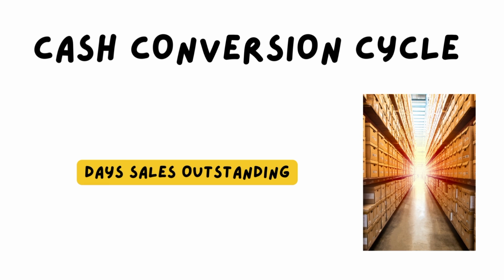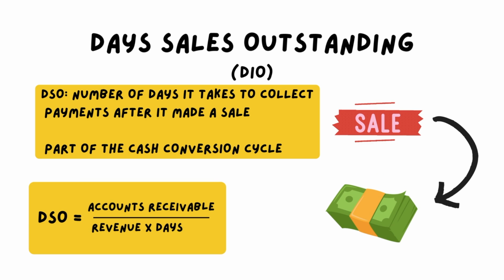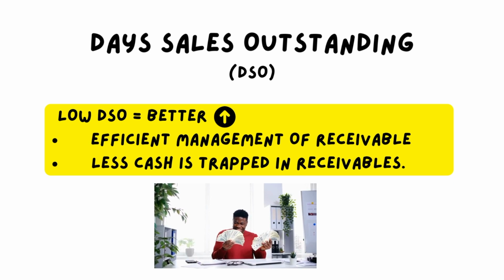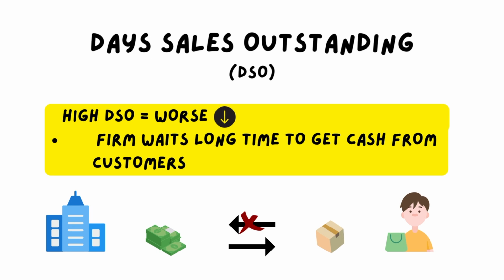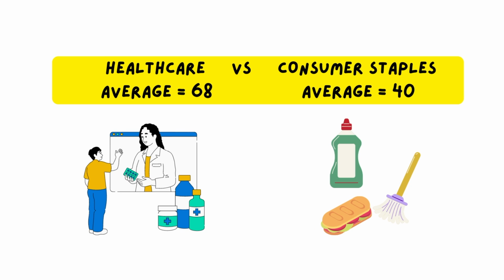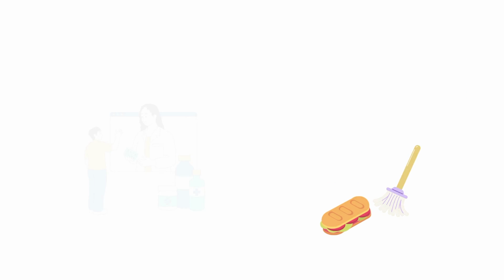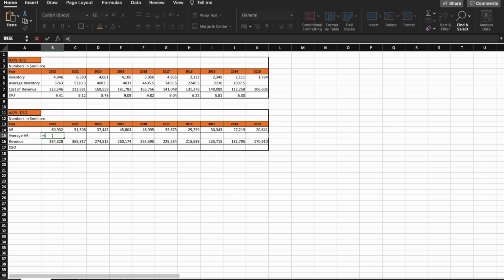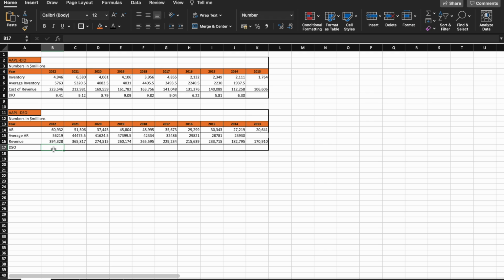Days Sales Outstanding (DSO): Definition, Calculation, and Interpretation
In this video, we'll explore the concept of Days Sales Outstanding (DSO), a financial ratio that measures how many days it takes for a company to collect its accounts receivable, i.e., the money owed by its customers. DSO is a key indicator of a company's cash flow and liquidity, as well as its credit and collection policies.

We'll explain how to calculate DSO and provide some examples and interpretations of DSO values across industries. We'll also discuss the factors that can affect DSO, such as payment terms, customer behavior, and economic conditions.

Whether you're a business owner, a credit analyst, or an investor, understanding DSO can help you assess the financial health and performance of a company, predict its cash flow and working capital needs, and evaluate its creditworthiness. Watch this video to learn more about Days Sales Outstanding and its relevance to financial analysis.